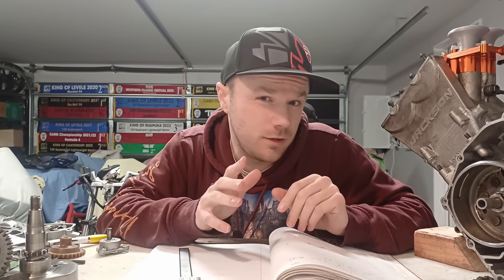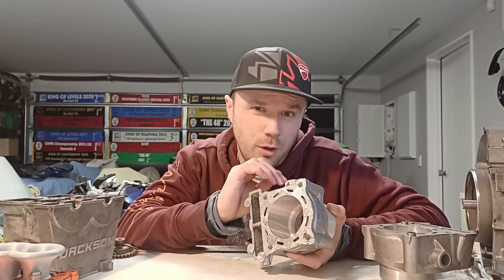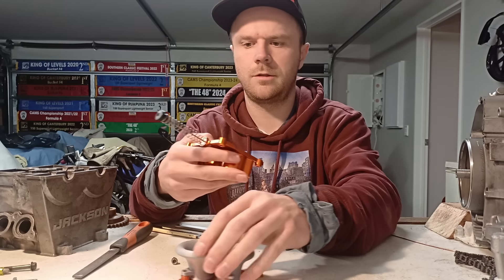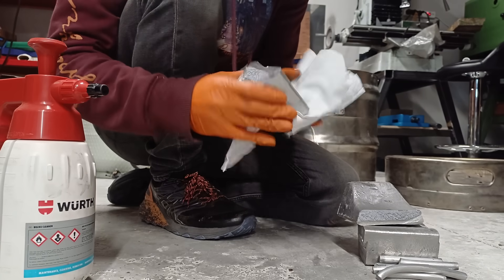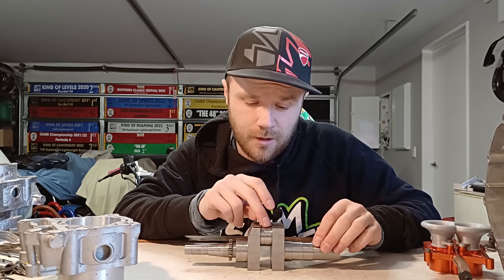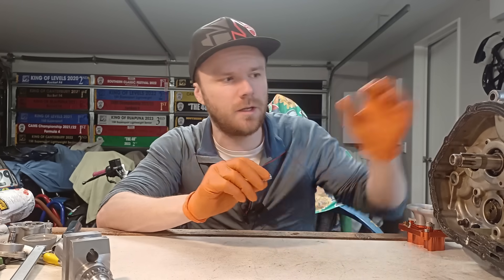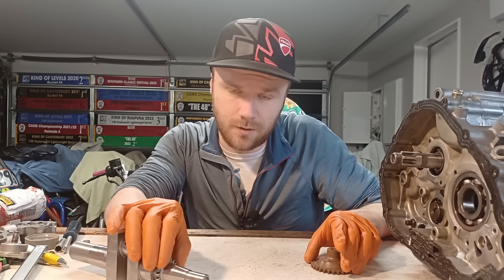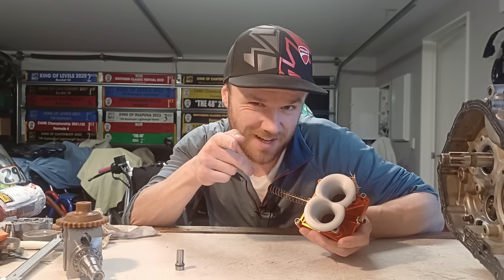Making Earth's Fastest 150cc Race Engine From Scratch ( 4 Stroke )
This is my goal, trying to build a motorcycle race engine from scratch.
Its gonna be dam fast as well, well at least I hope so.
A few struggles along the way but getting there slowly.